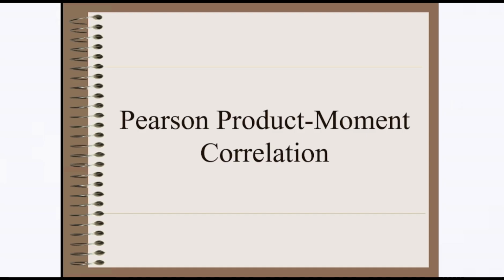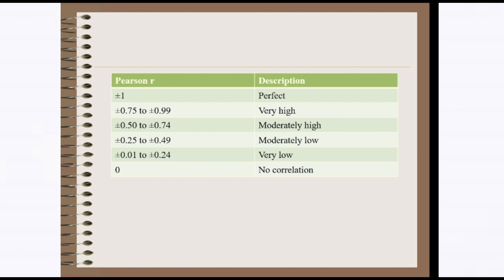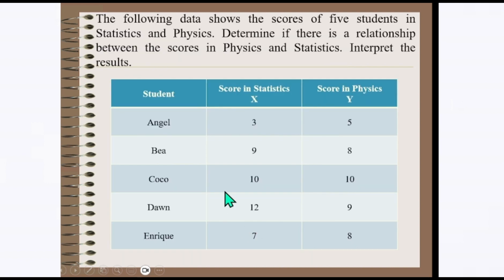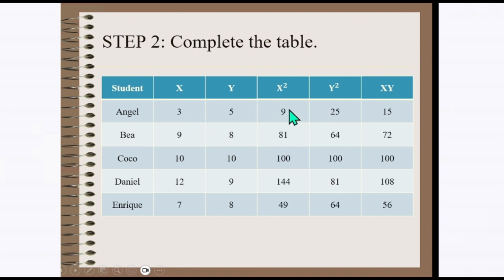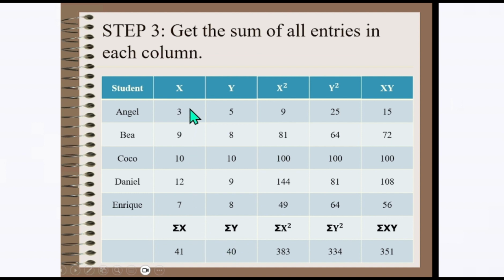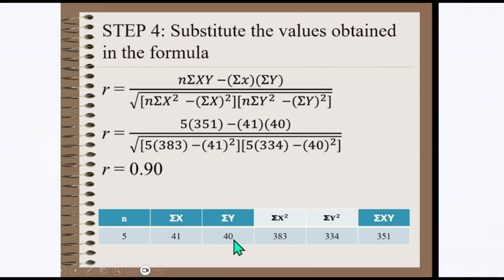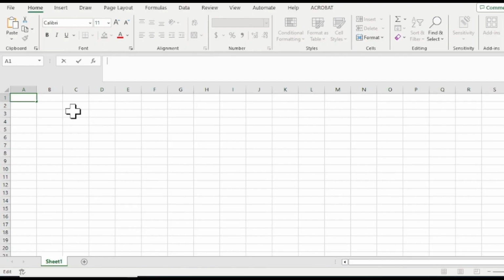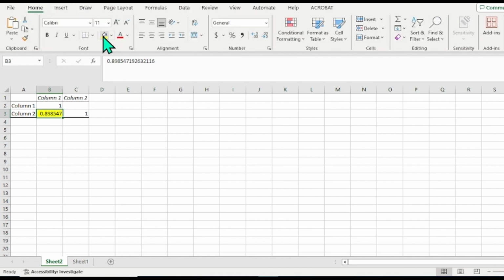Pearson's r | Melmath360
Pearson Product Moment Correlation
Pearson's r with Excel